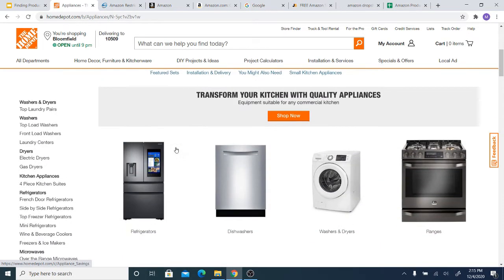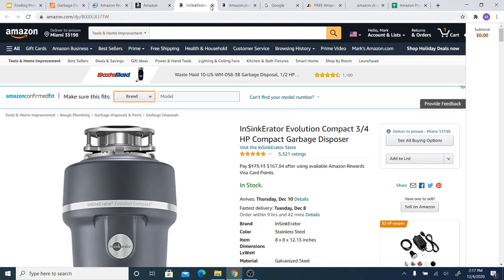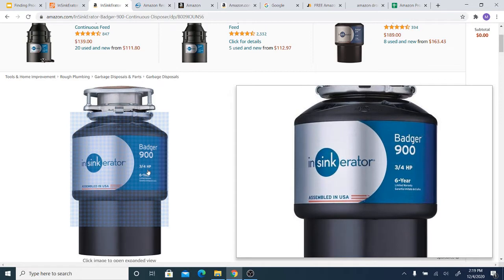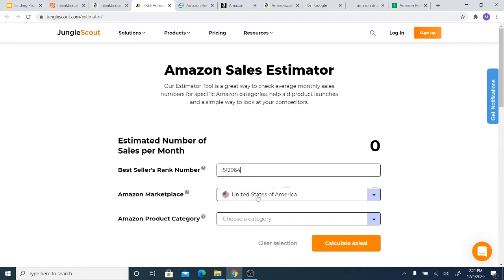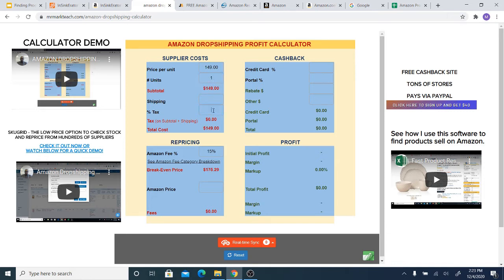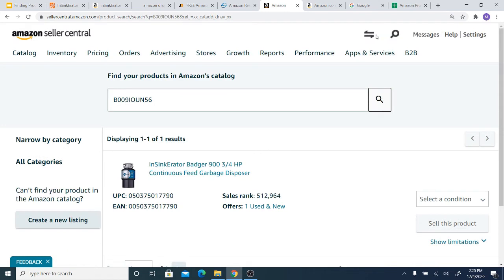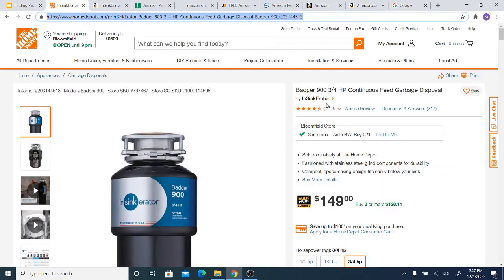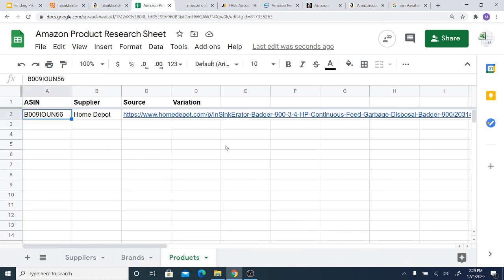How to Find Products from Brands - for Amazon Dropshipping - Manual - No Software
* After over a year of Amazon dropshipping I believe this is the fastest way to do manual product research. I believe this because it involves finding products in the order of Suppliers to Brands to Products.
Here is the general process:
(1) Find Brands at our trusted Suppliers
(2) Find those Brands on Amazon
(3) Sell Products from those Brands

This is the just the general method but I have more details and a couple free tools and a google sheet demonstrated in the video.